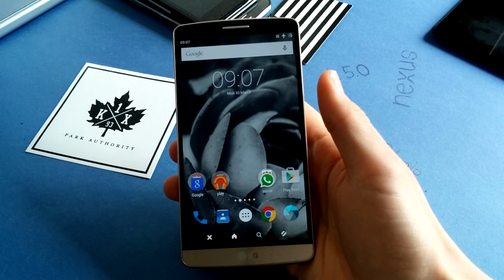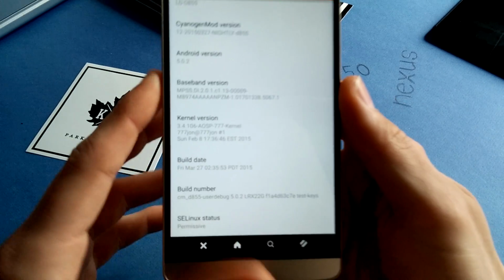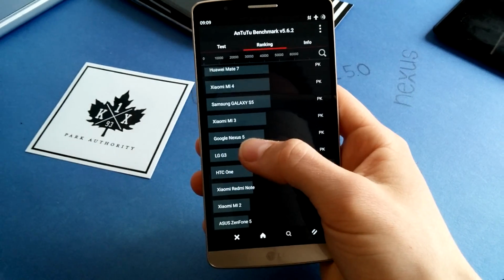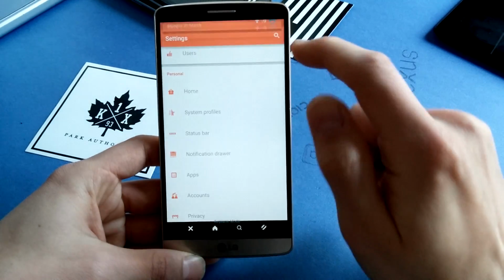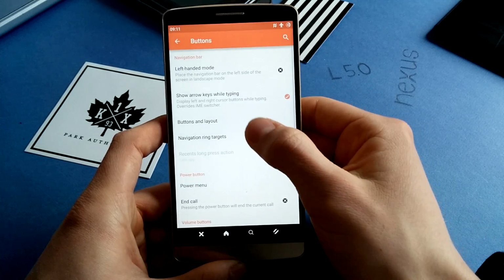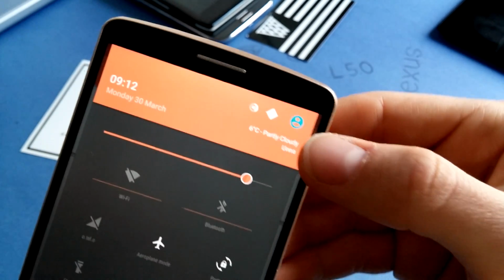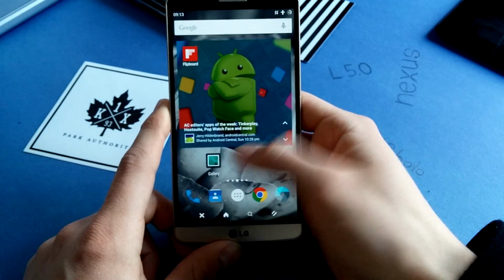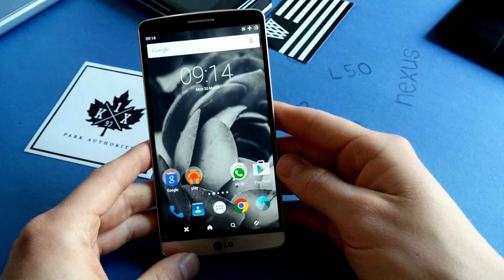LG G3 Lollipop 5.0.2 Official CM12 ROM + 777Kernel [REVIEW]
Go flash it! :) Great performance and good battery life included.